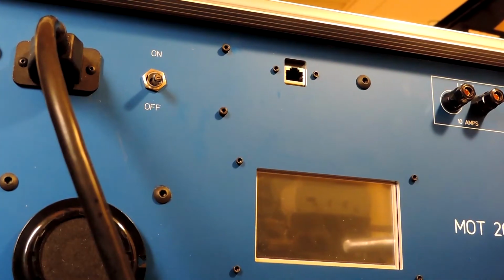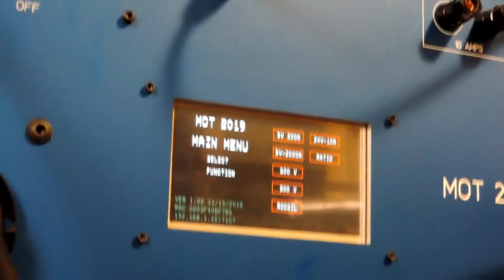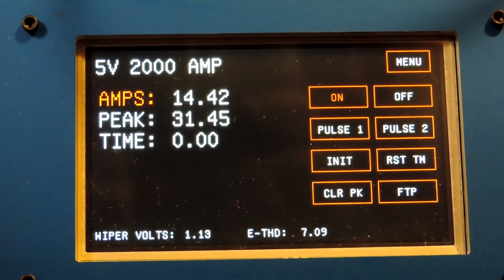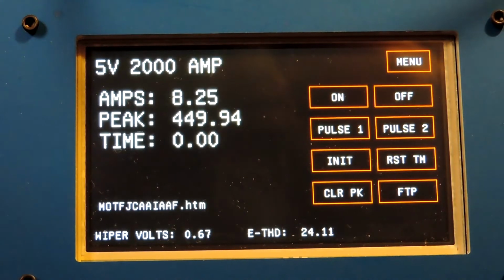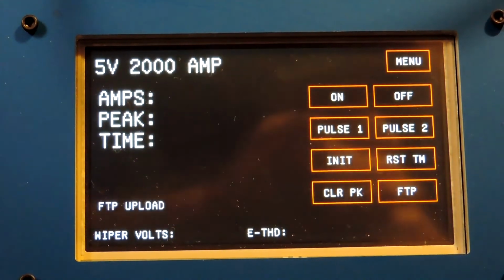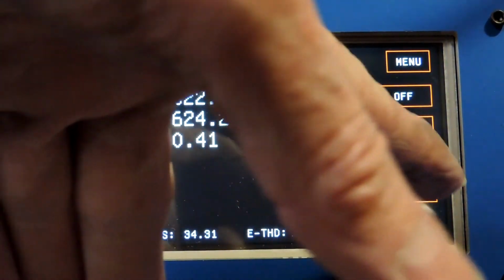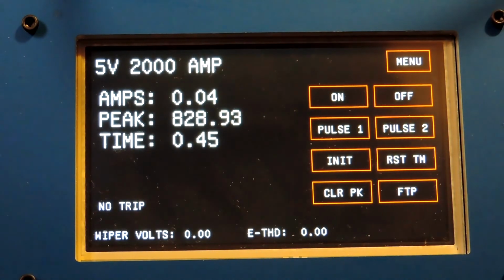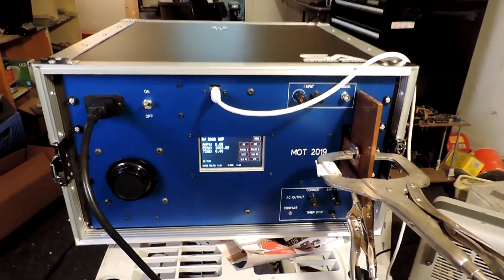MOT 2019 Instructions PART A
Operating the MOT 2019